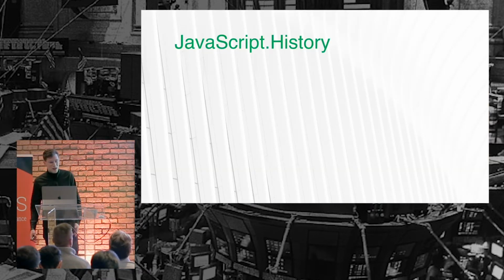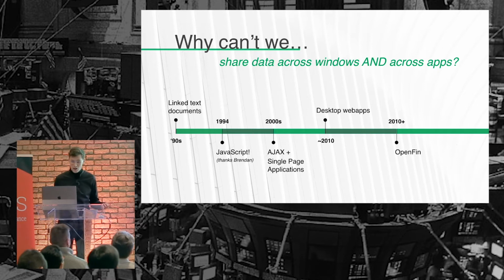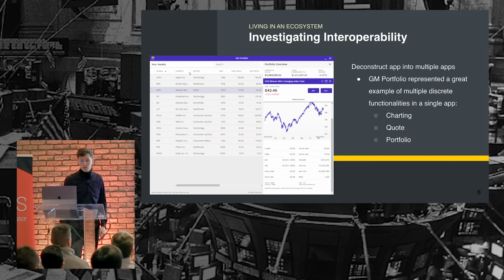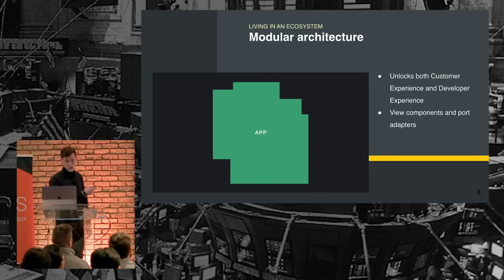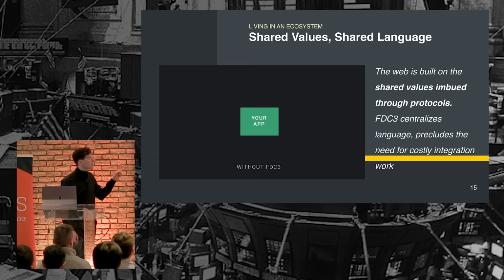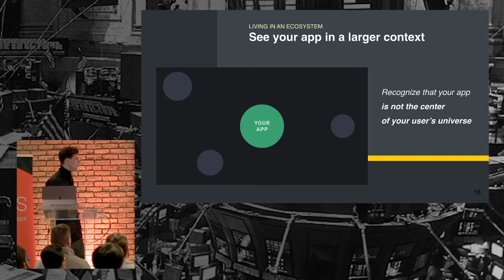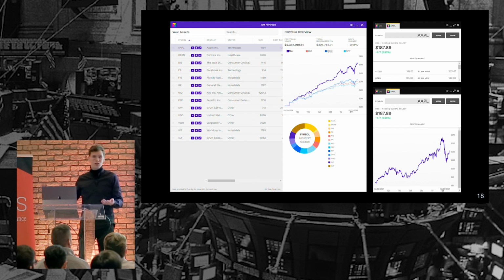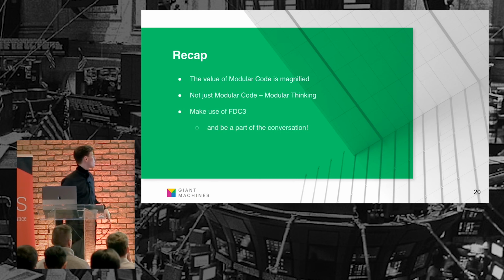Giant Machines, The Evolution of JS on the Desktop: Migrating an app to OpenFin Cloud Services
Charlie Samuels, Software Engineer.

At Giant Machines our product-focused approach to software means that we are always keeping up with the cutting edge in web technologies. Advances in HTML5 and JS have provided the tools we need to ensure our end users get the best possible UX, and we have seen these technologies go from living in a limited scope in web browsers to flourishing across desktop apps in the last 5 years. With the release of Openfin Cloud Services, we were able to get our hands on what we believe to be the future of web AND desktop technologies: interoperability not just across windows in a single application, but across disparate multi-window applications in an HTML5 + JS ecosystem on the desktop. With our design-thinking-driven approach to both product development and software architecture, it was easy for us to modularize some of our existing Openfin applications and open them up to the broader Cloud Services ecosystem.